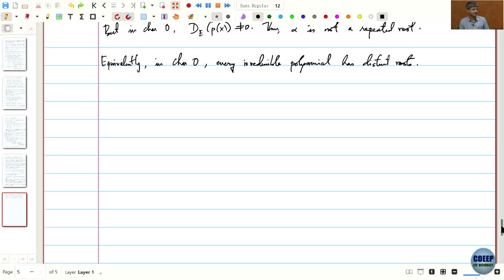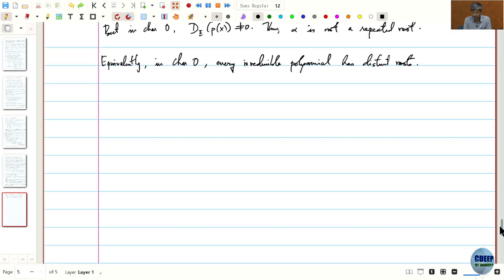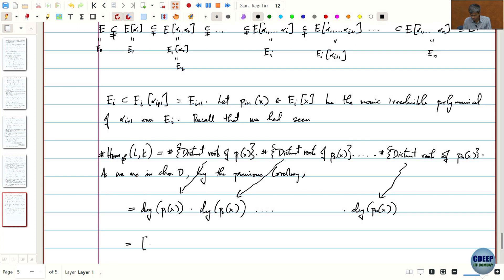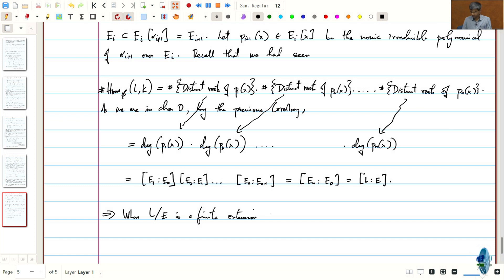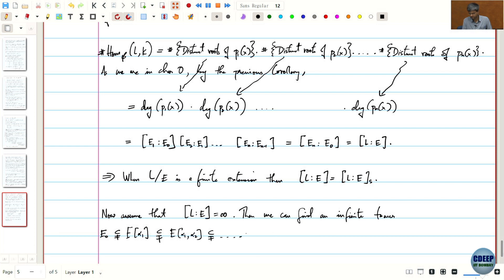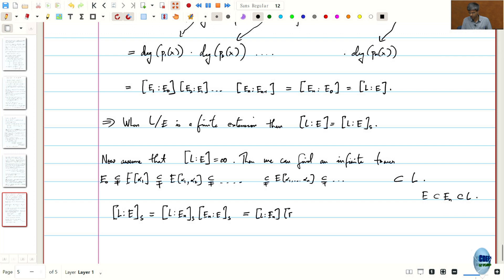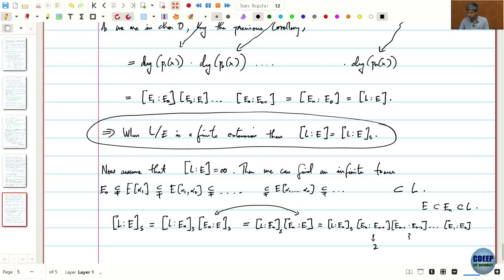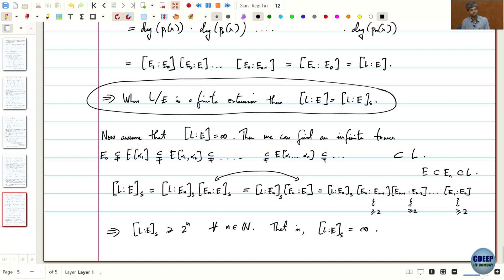MA414_M28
MA414 - Algebra 1 (Galois Theory) by Ronnie Sebastian.